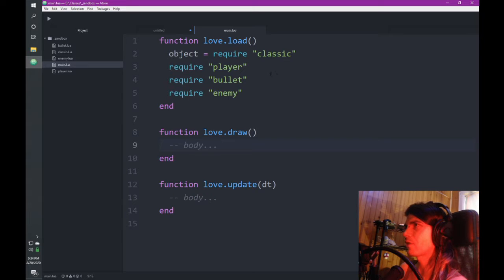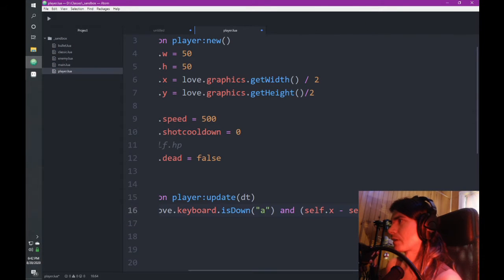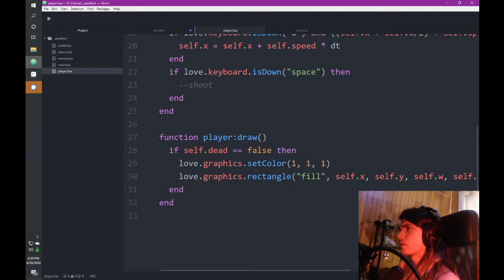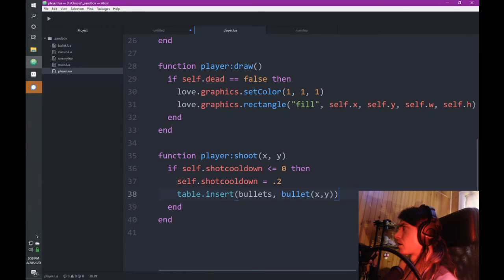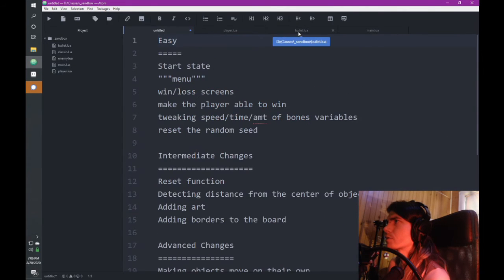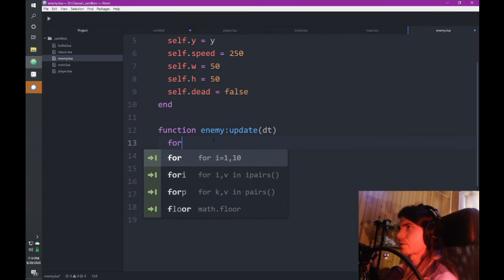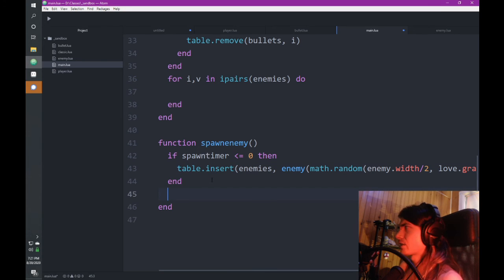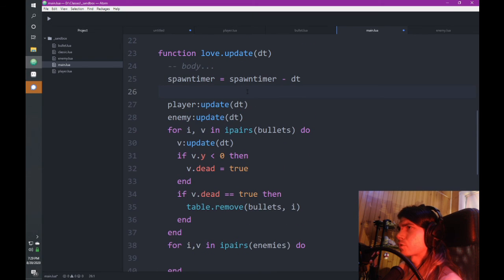Session 4 - Making new Objects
This is the first series in a group of lectures I'm putting together and producing. In this session, we learn how to use our classes that we set up last time to make new objects, even while the game is being played!

At it's core, this is a stripped down version of a college-level intro to game programming course I teach. I've been trying to figure out ways to do open and free education for a while, and this is my first attempt doing it for a wider audience.

We also used the Classic library -- it can be found

If you got anything out of this lecture and are able to give me some $ to keep doing it, you can Anything is greatly appreciated, but entirely not expected.